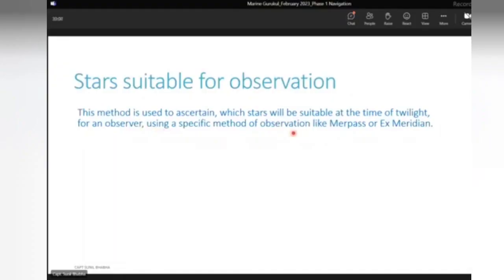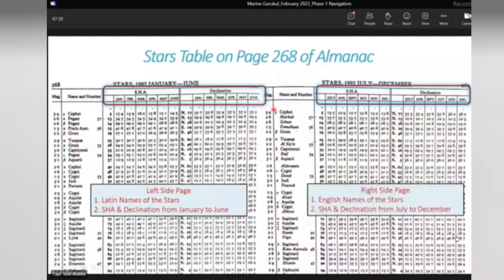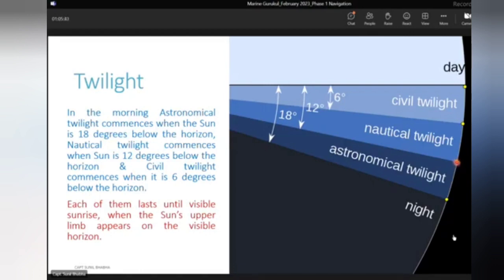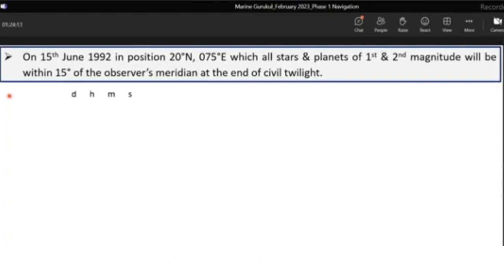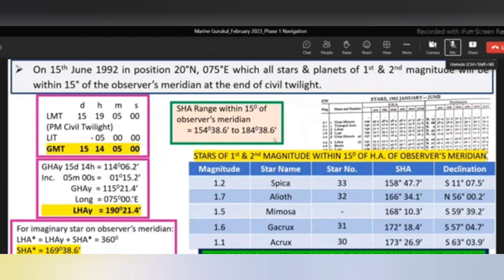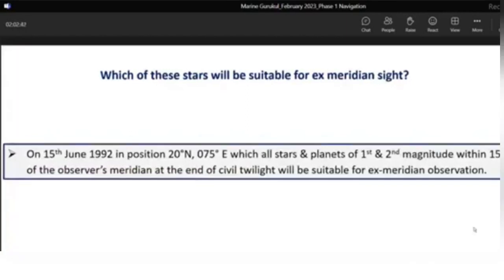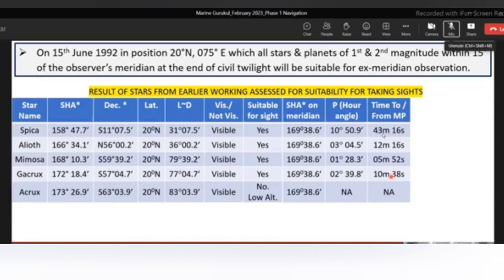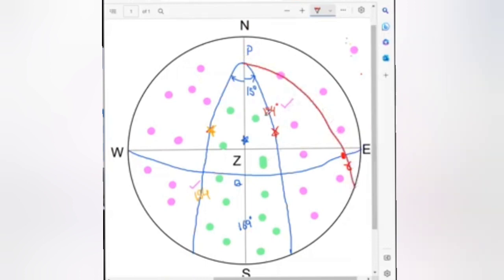Star Suitable for Sight TCN Chie Mate Phase 1